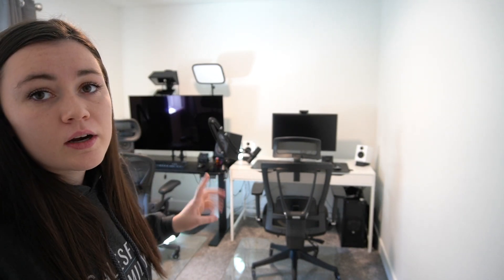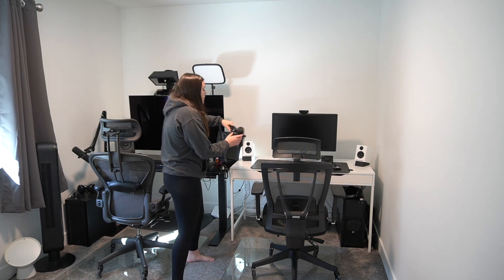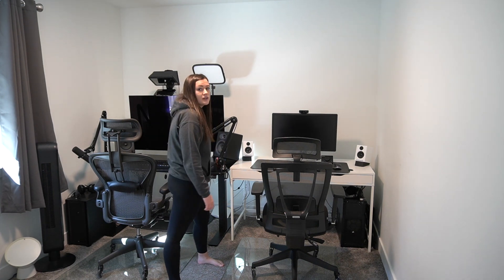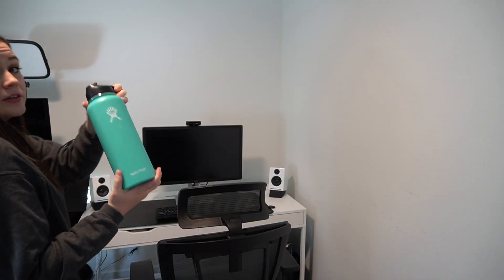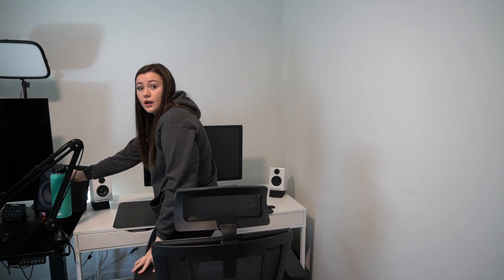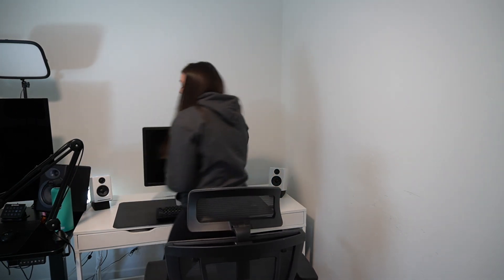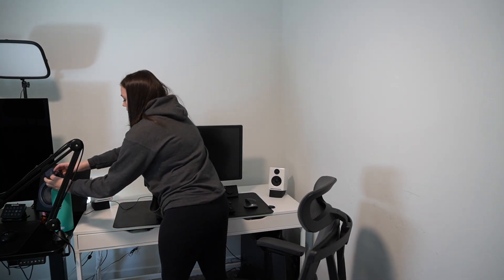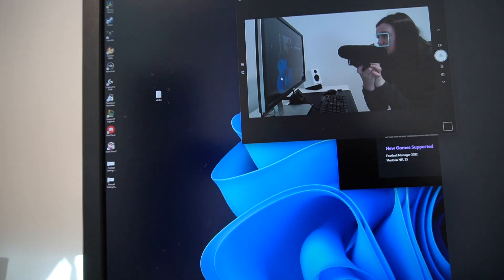How to setup for a Salesforce Exam | Salesforce Exam Online Proctoring | Remote Proctoring Setup